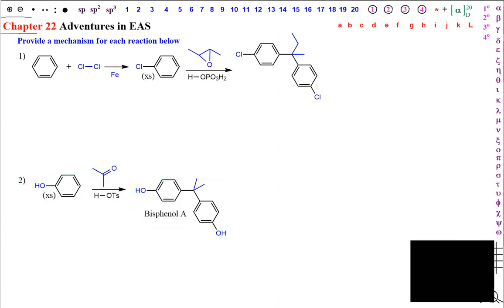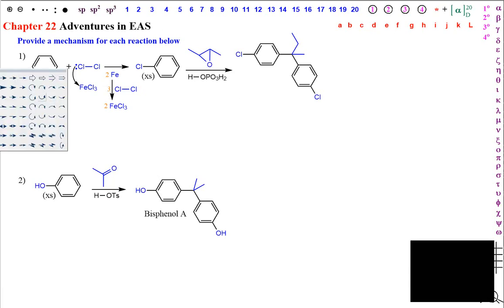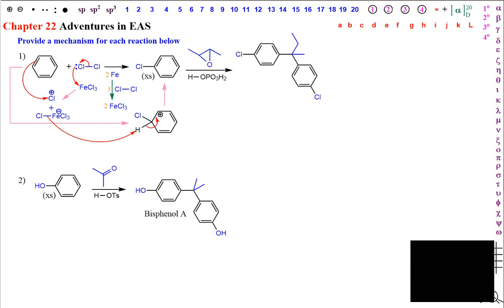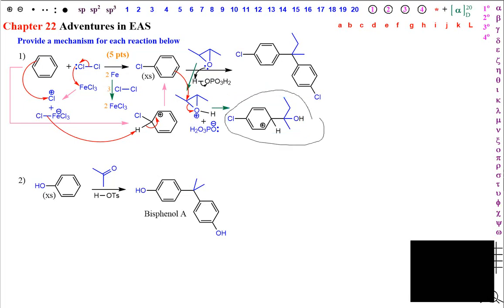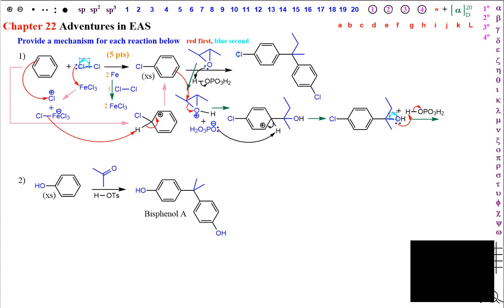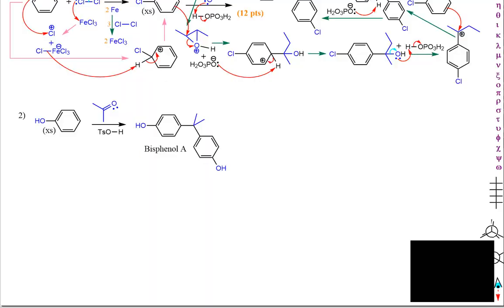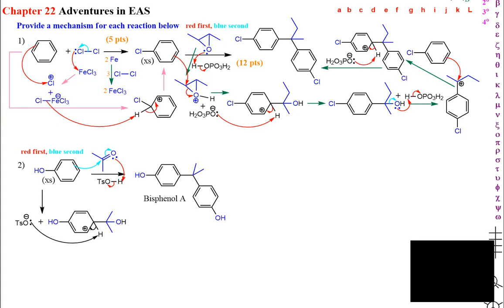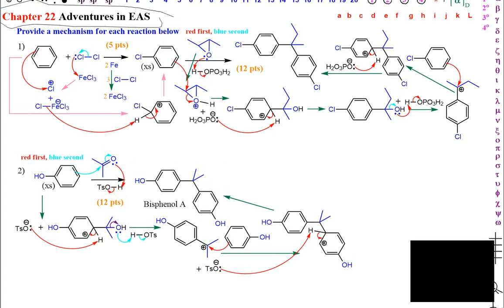c242w20Ch22AdventuresInEAS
Sample test-type mechanisms using Electrophilic Aromatic Substitution